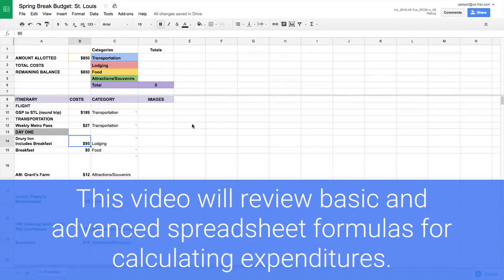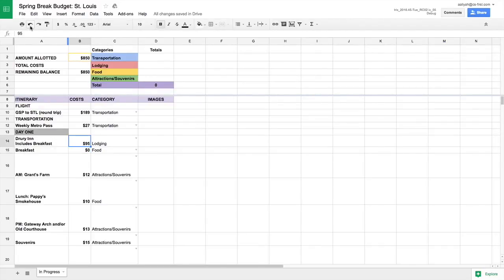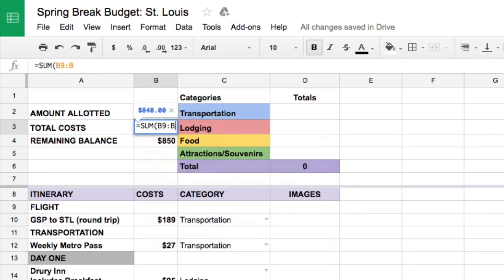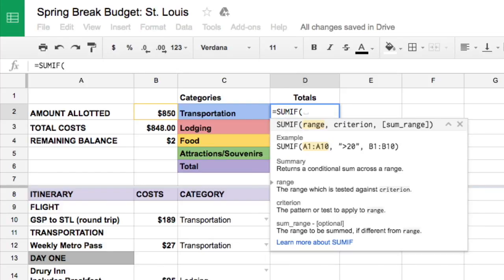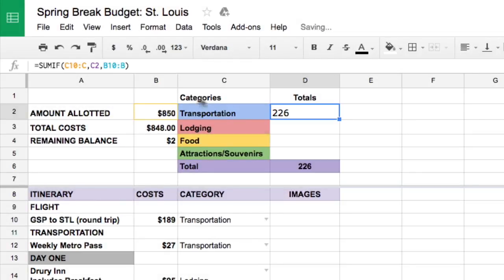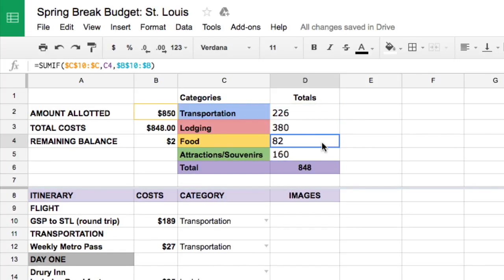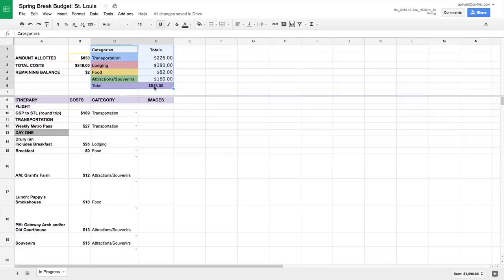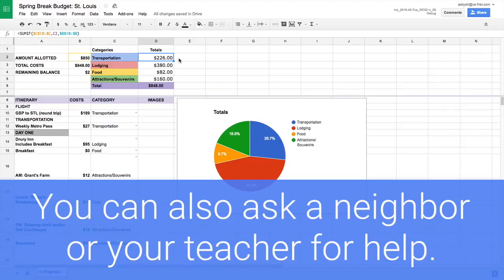Review of Formulas and Visuals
This video contains a review of how to use formulas and add visuals to your spreadsheet, as part of Plan and Budget lesson five.

0:00 - Review basic and advanced spreadsheet formulas to calculate expenses
2:58 - Recap: Calculate your expenses using formulas